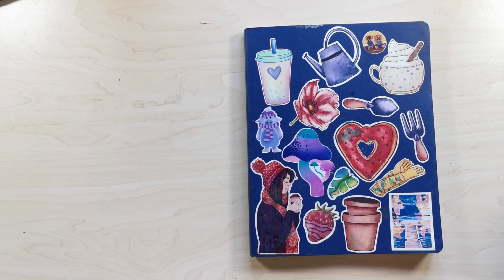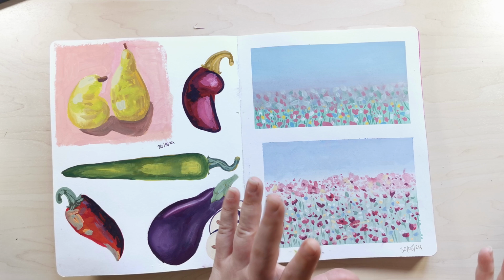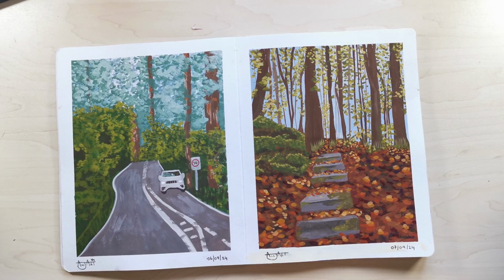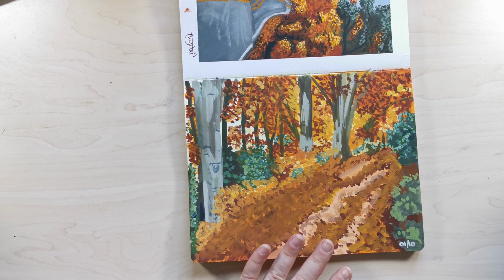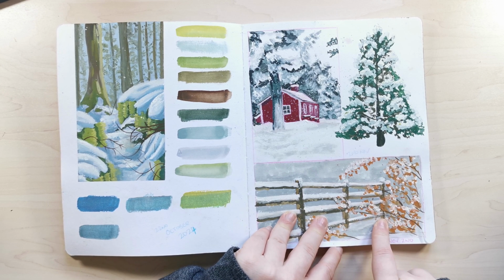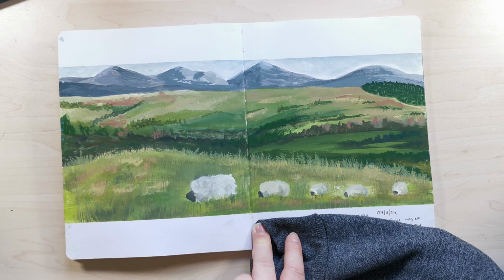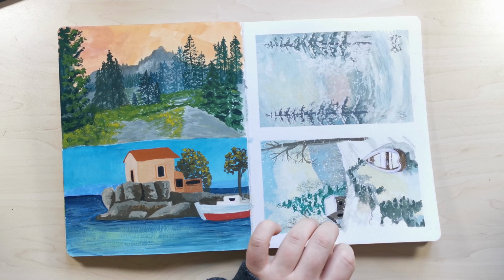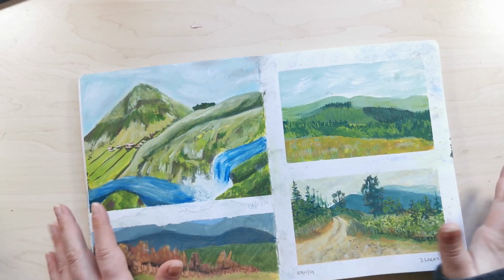Goauche Sketchbook Tour: Landscapes and Food in My Stillman and Birn Beta Series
Welcome to my new Goauche Sketchbook Tour filled with Landscapes and Food in My Stillman and Birn Beta series.

Social

ALLJArt is all about becoming professional artists we want to be. In sharing my raw, honest art endeavours, through studio vlogs, exploring gouache, art topic discussions, mistakes and successes, I hope to create a community of artists who are willing to share their experiences,  encourage each other and grow together.

Please feel free to leave me any suggestions on what you want to see, whether it be the type of video or if you want me to draw/paint a certain subject or use a certain medium/brand. Let's grow this community and grow our art together!